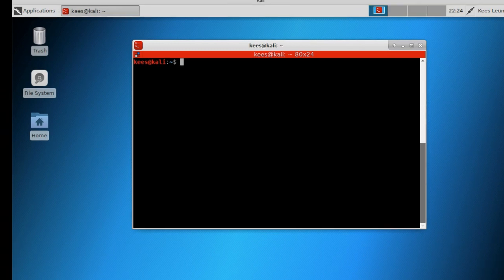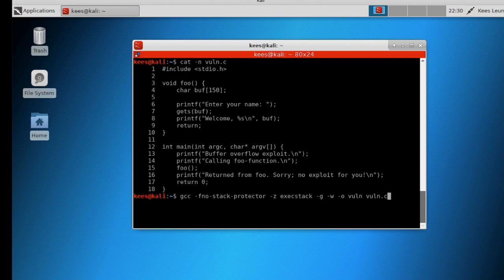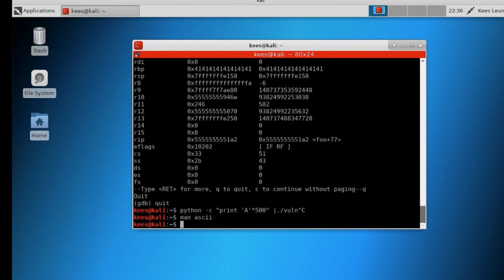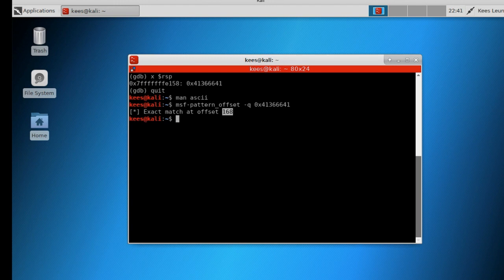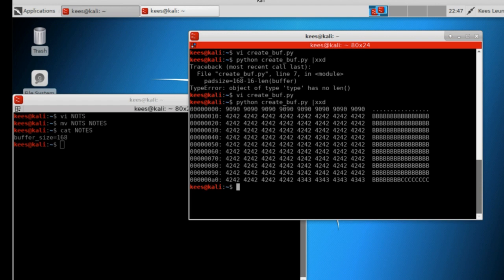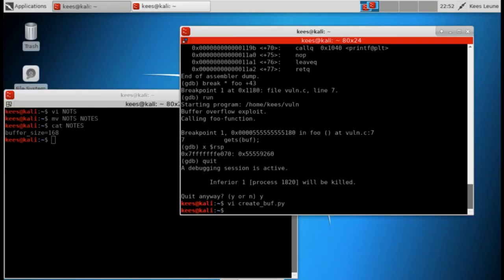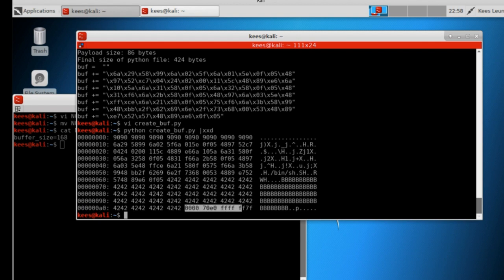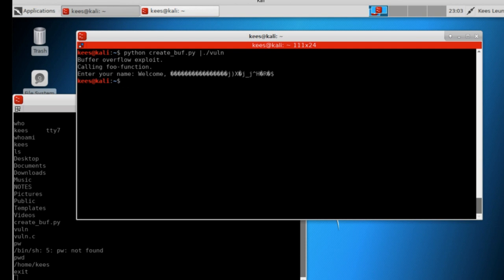Buffer Overflows - Part 2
A re-release of (Developing a 64-bit Stack Overflow). Now as part of the "buffer overflow" series.

In this video, we'll develop a buffer overflow exploit from scratch.